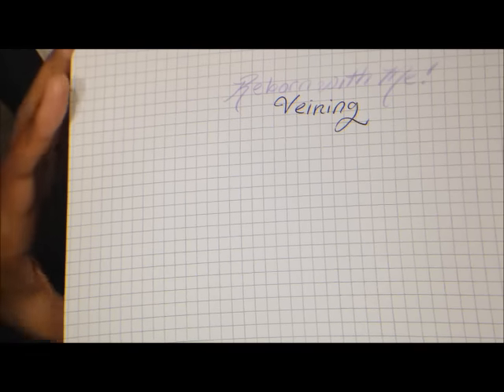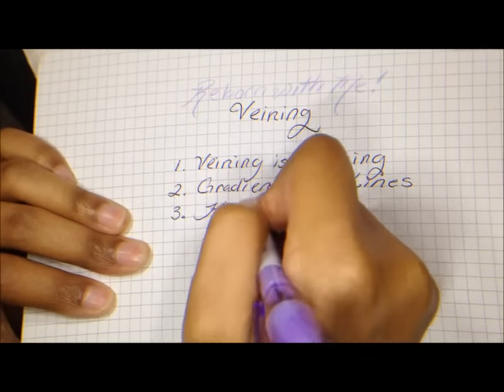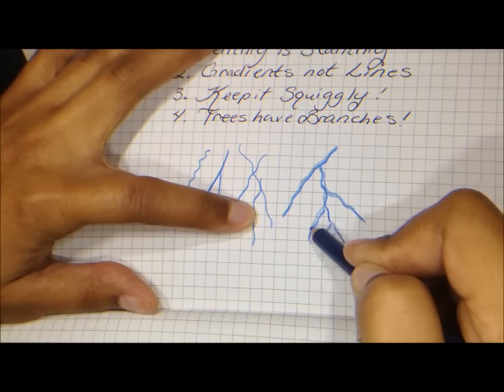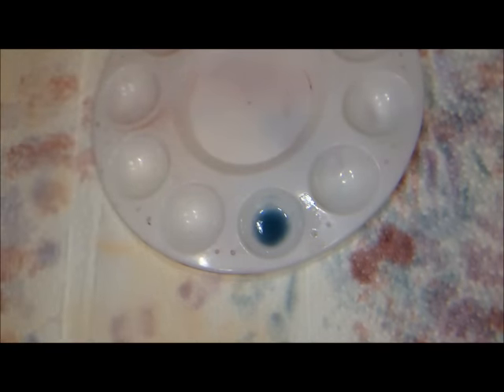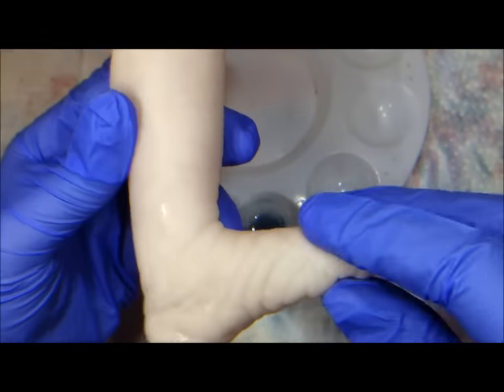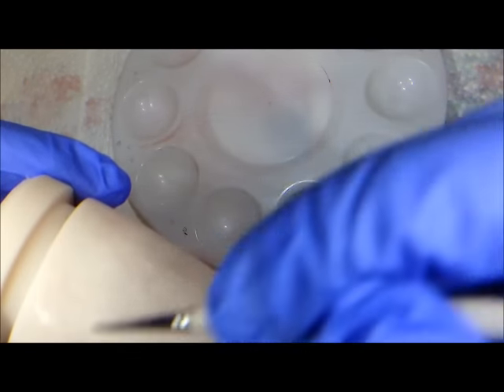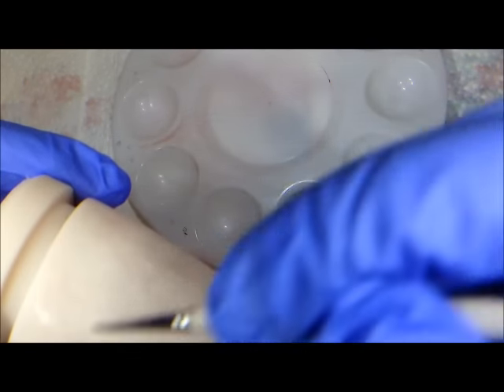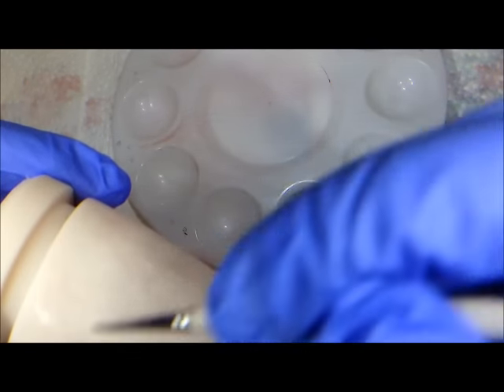Reborn with Me! Part 5: Realistic Reborn Doll Veins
Welcome back to Reborn with Me!
Today, we are painting realistic veins on our reborn doll so she looks even more lifelike.

Quick Tips for Veining:
1. Veining is Staining - make sure you have at least a base coat on your doll before painting the veins.
2. Think Gradients not Lines - broad, faint veins look better than dark thin veins.
3. Keep it Squiggly - squiggly lines look more lifelike than straight lines
4. Trees have branches - paint veins that branch off of one another for the most realistic look.

Just joining in? Be sure to check out the other videos in the series!